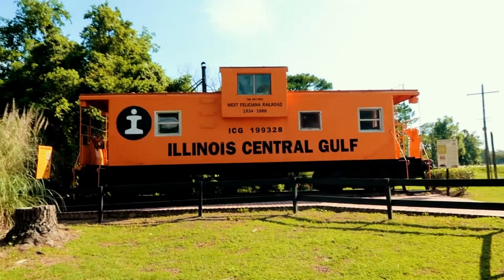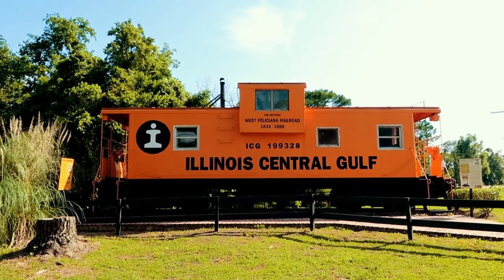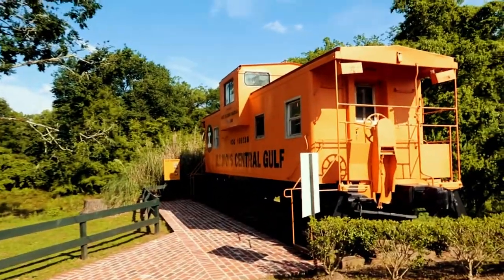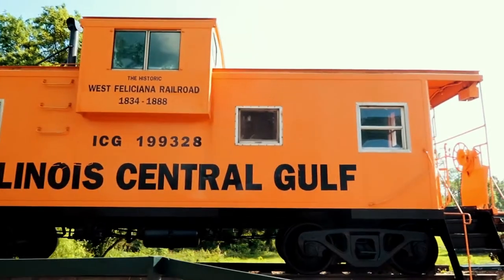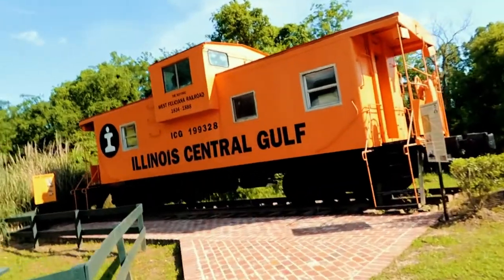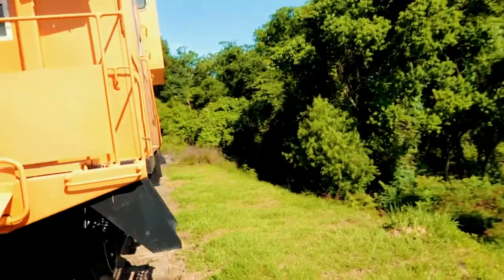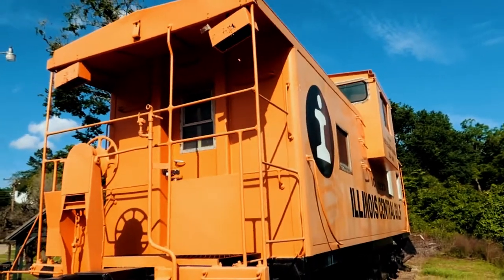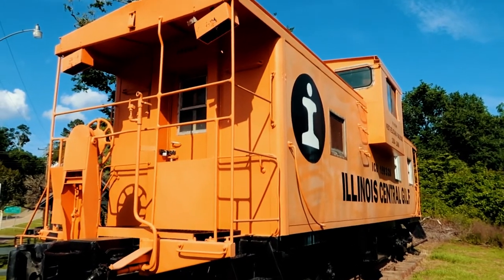The Historic Orange Caboose in Saint Francisville, Louisiana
Discover the charm of Louisiana with our journey to Saint Francisville, home to the historic Orange Caboose, a vibrant testament to the legacy of the West Feliciana Railroad.

🔍 What You'll Discover in This Video:

- A Walkthrough of History Step into the past with an up-close look at the caboose and a rare glimpse inside one of the vintage train cars
- Local Lore Uncover the stories behind this railroad gem, understanding its role in shaping Saint Francisville
- Scenic Views Enjoy the picturesque setting of Saint Francisville, where history meets natural beauty
- Adventure and Exploration We explore all accessible areas around the caboose, bringing you as close as possible to this piece of rail history

**👍 Like, Share, and Subscribe!** If you're fascinated by hidden historical gems or simply love the nostalgia of old trains, give us a like, share this adventure, and subscribe for more explorations into America's rich past!

Feel free to engage with your viewers by inviting them to comment on their favorite historical sites or suggest where you should explore next!

CAMERAS I USE:
Canon G7x Mark II
Insta360 One R